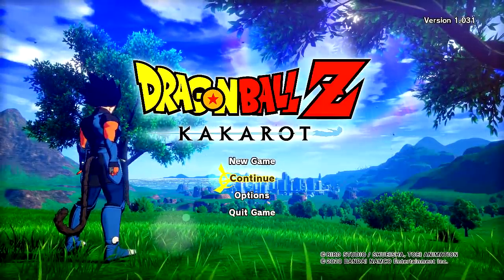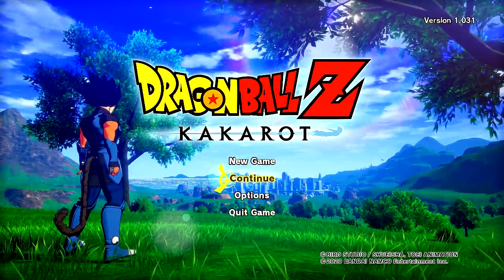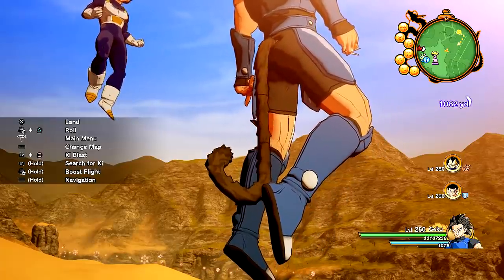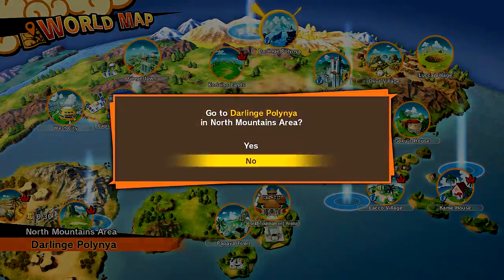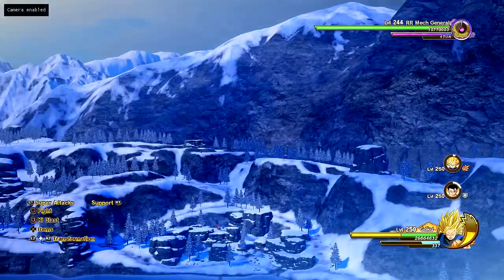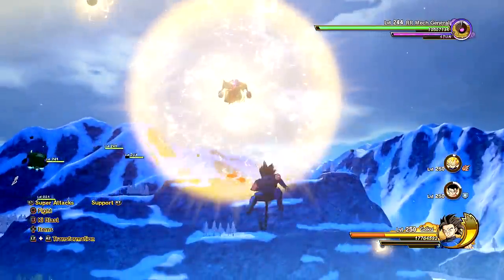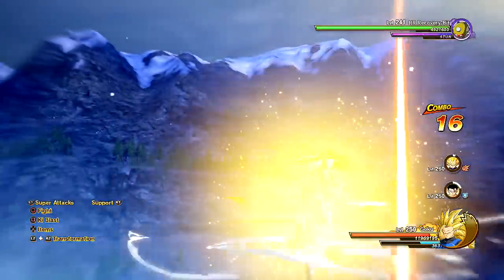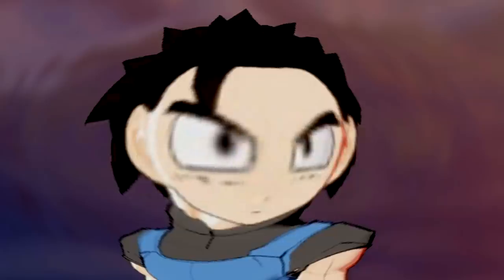NEW Dragon Ball Z: Shallot The Game - DBZ Kakarot Shallot Gameplay (MODS)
NEW Dragon Ball Z: Shallot The Game - DBZ Kakarot Shallot All Forms and Transformations Gameplay (MODS)

Includes:
Super Saiyan Shallot (SSJ Shallot)
Super Saiyan Shallot 2 (SSJ Shallot)
Super Saiyan Shallot 3 (SSJ Shallot)